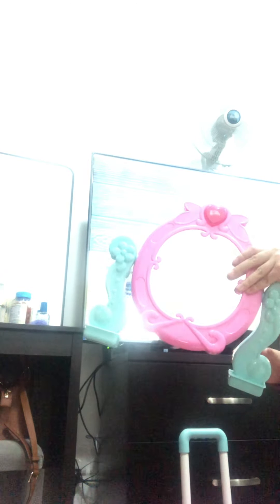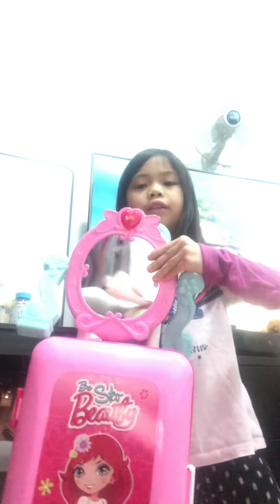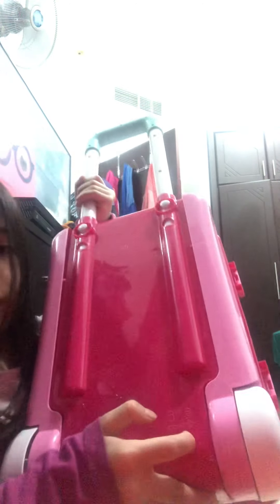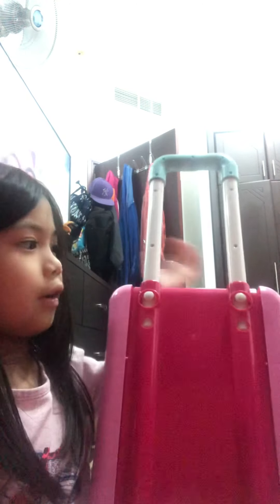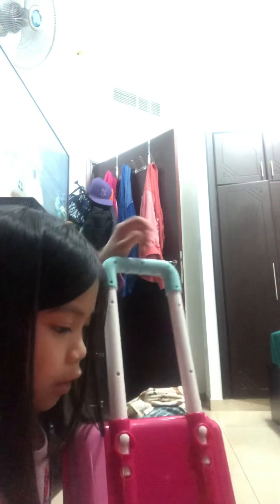How to set up the make up test..vlog